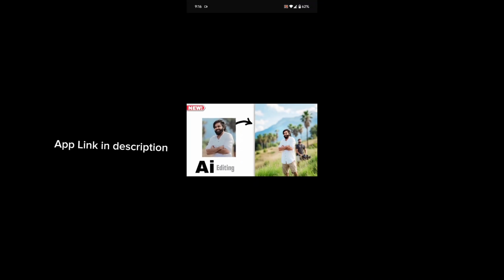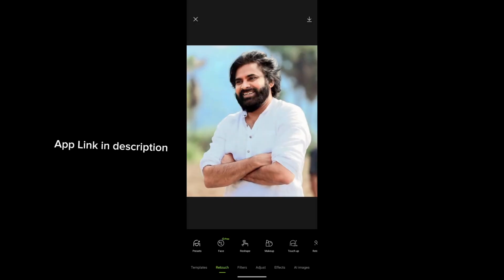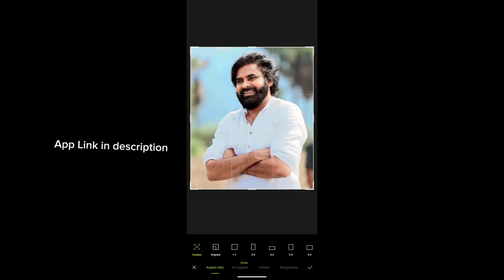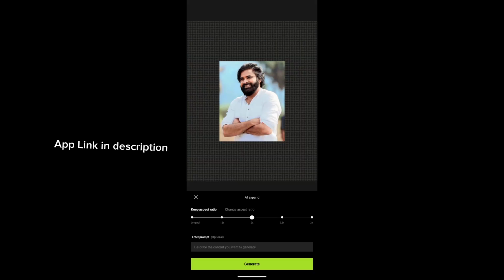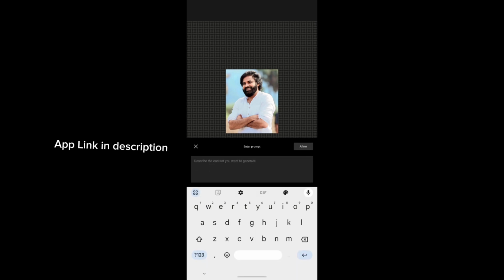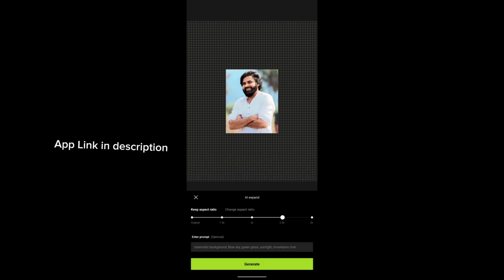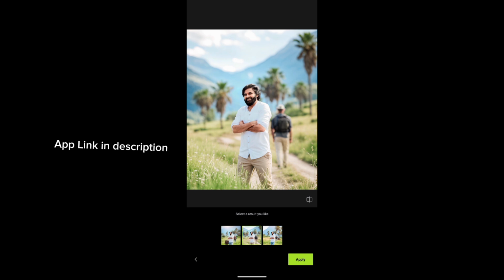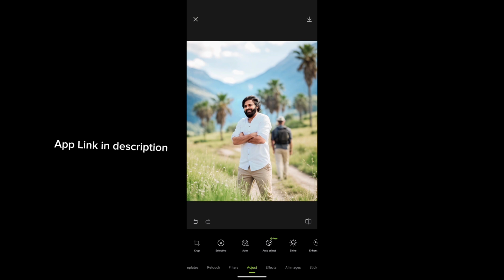Hypic App - Ai photo editing 🔥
Hypic App ai photo editing using hypicc